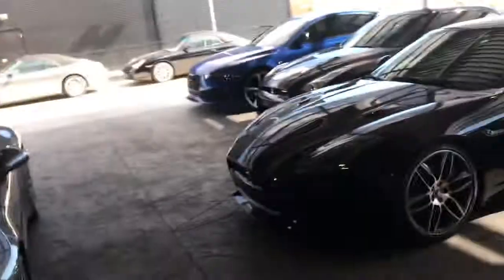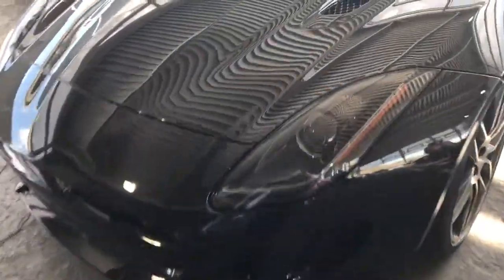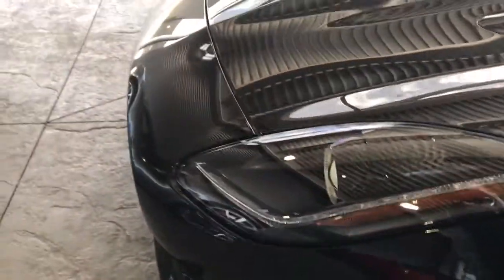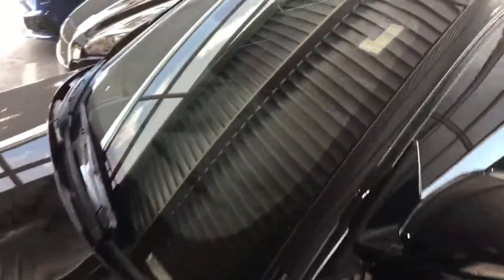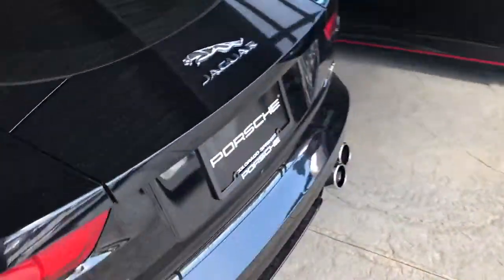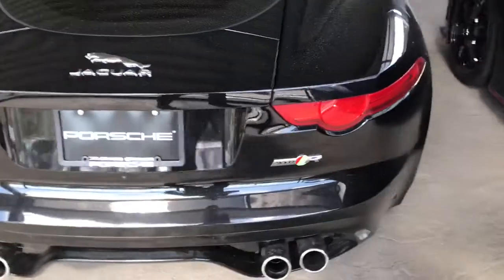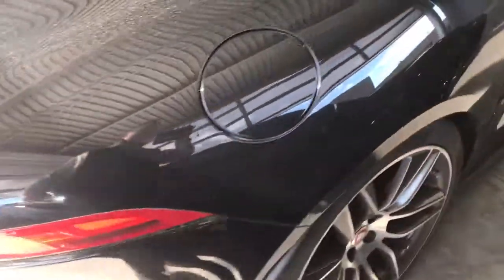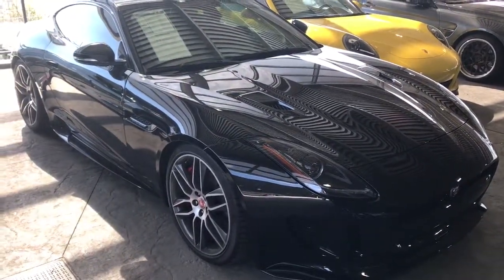2016 Jaguar F type please call James Polyefko at for more information